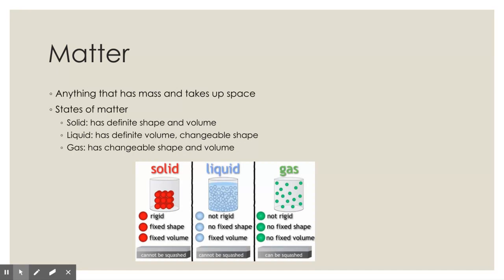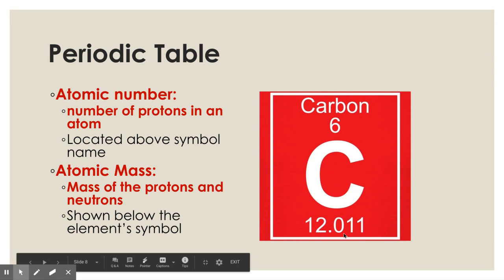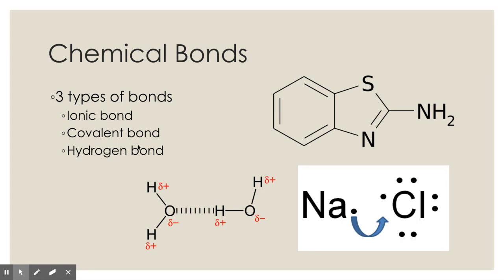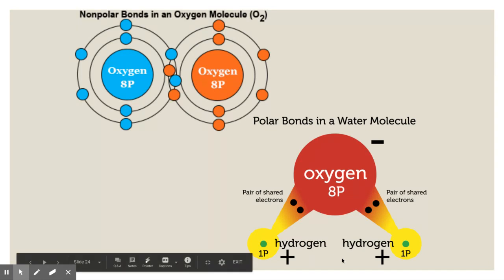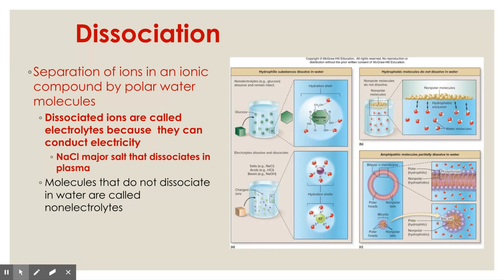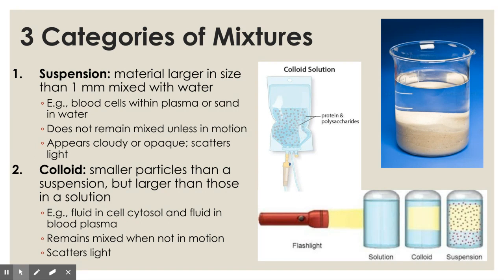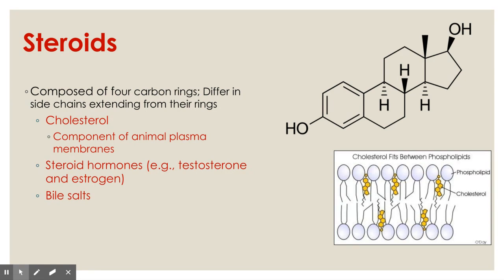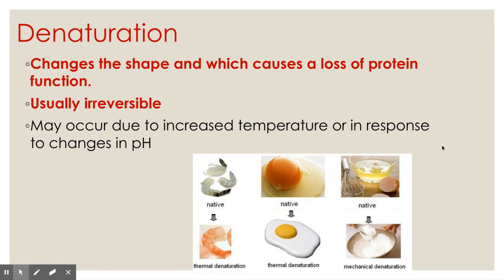Untitled: Aug 23, 2020 3:05 PM